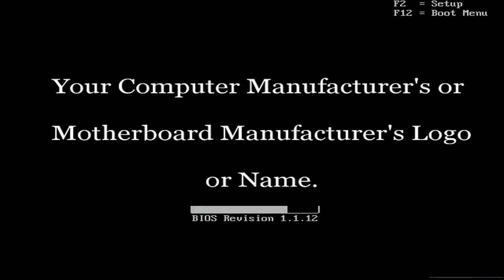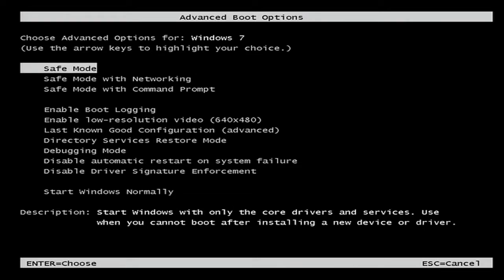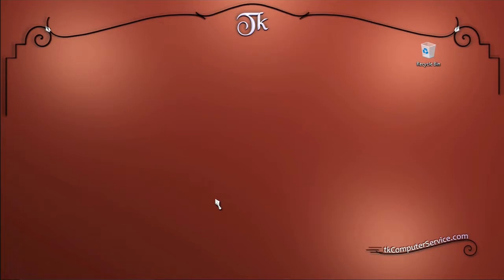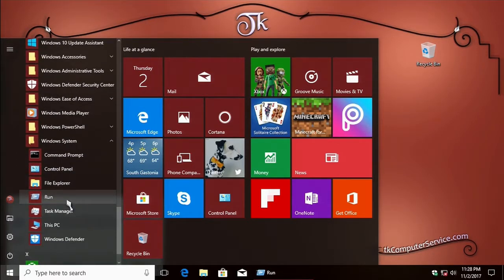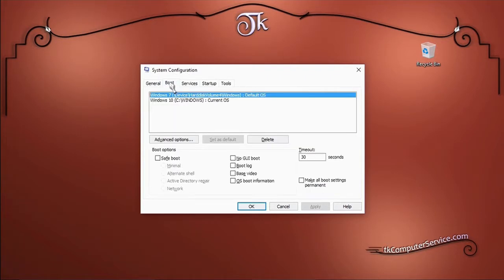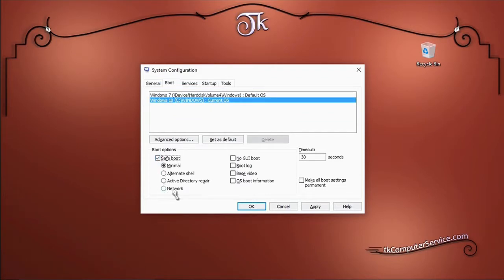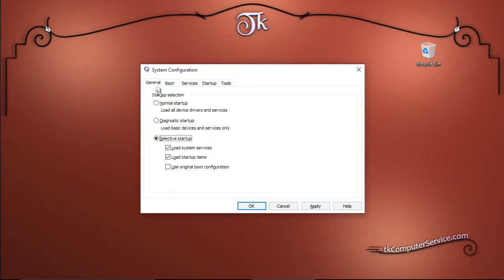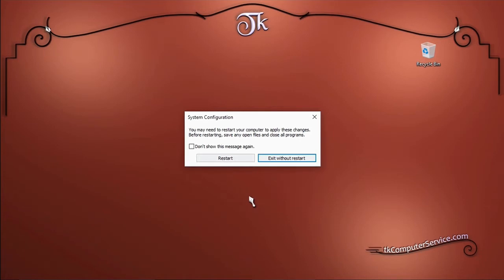Windows : How to enter Safe Mode (Windows XP - Windows 10)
This is a How-To on entering Safe Mode for Windows XP - 10 Operating Systems.
For Windows XP through Windows 7 repeatedly press the "F8" Key as soon as the Manufacturer's Logo\BIOS Splash Screen disappears. If done correctly the Advanced Boot Options Menu will appear. (select\high-light) the appropriate Choice and press the "Enter" Key. Most Users will select either "Safe Mode" or "Safe Mode with Networking".

For Windows 8 and above it will be necessary to use the System Configuration Utility (msconfig.exe). To do that, hold the Windows Key and (press) the "R" Key one Time or (select\click) the Start Button, then (select\click) the Windows System Folder (Windows 10), then (select\click) the Run Shortcut. Once the Run Menu is open, in the Open: Box type-in the Command "msconfig" and (press) the Enter Key. Now the System Configuration Utility will appear. Go to the Boot Tab and (select\click) the Version of Windows that will be restarted into Safe Mode, then (select\check) "Safe Boot" with a sub-selection of "Minimal". As with the Advanced Boot Menu, Safe Mode with Networking is available here too (sub-selection of "Network"). The only caveat of using the System Configuration Utility is once in Safe Mode the User will need to run "msconfig" and (un-select\un-check) "Safe Boot" and under the General Tab (un-select\un-check) "Selective Startup" then (select\check) "Normal Startup". If that isn't done the Computer will restart into Safe Mode again at the next Boot.
Requirements :
1. Administrator Privileges.